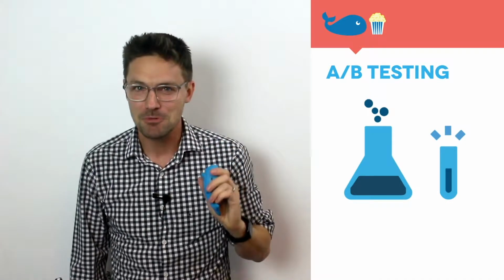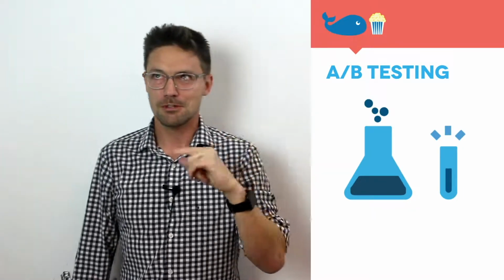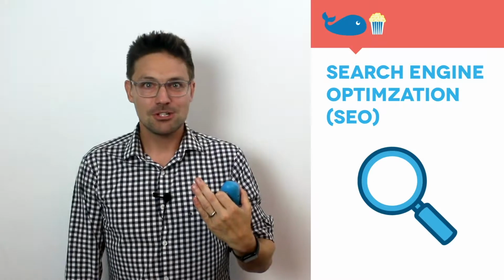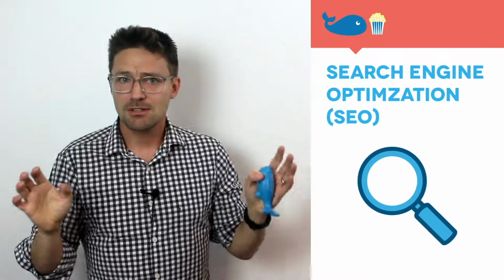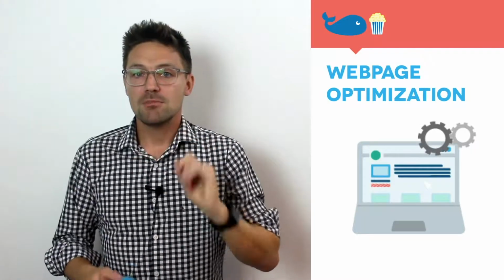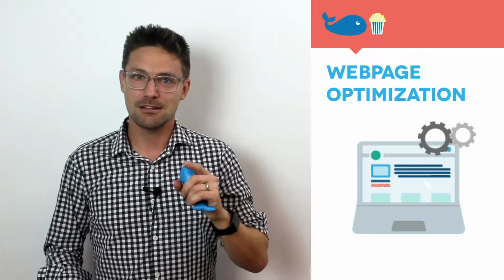21 Terms Every Online Marketer should know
A quick tutorial on digital marketing topics and glossary terms you should know. Data Silos, Dashboards, A/B Testing, flat design,  landing pages and usability testing.

Landing Page
Contrary to popular belief, this is not necessarily your home page! A landing page is the first page that a visitor sees when they land on your site, no matter how they got there. For someone who comes from Facebook, this might be a blog post someone shared or a news article. Avoid Front Door Disease and build specific landing pages for targeted audiences, such as groups of people you’re advertising to. An optimized landing page will have a clear call to action – you want to mobilize people to do something when they get to your site!

Responsive Design
There is a 25% chance that you’re reading this on a mobile device right now – so you definitely understand the importance of responsive design! This just means designing websites with mobile in mind, and making sure they adapt to whatever device they’re shown on. You might have the navigation collapse into what we lovingly call a “hamburger menu,” for instance, if the screen size is below a certain threshold. This trend is not going away, so you should hop on the responsive bandwagon if you haven’t already.
Whole Whale is a digital agency that leverages data and technology to increase the impact of nonprofits.  By using data analysis, digital strategy, web development, and training, WW builds a 'Data Culture' within every nonprofit organization they work with.